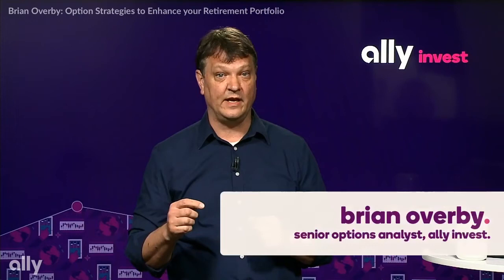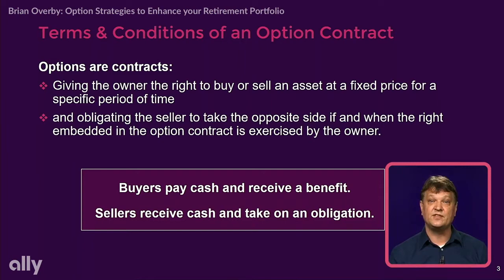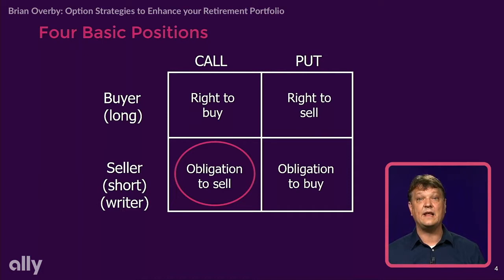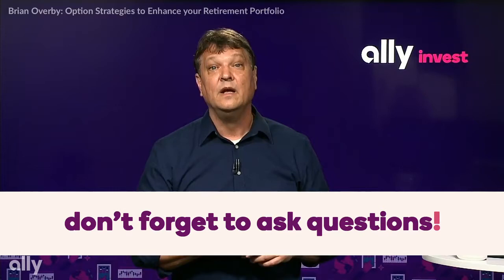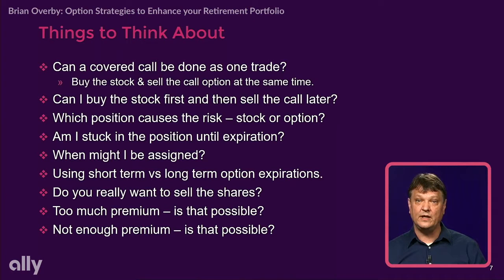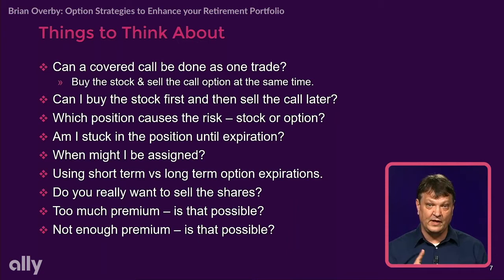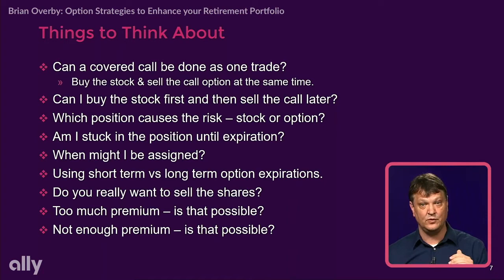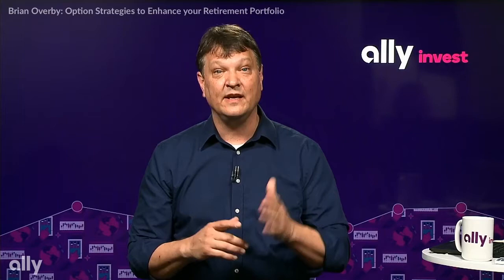Option Trading Strategies for Your Retirement Portfolio by Brian Overby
Brian Overby, Senior Options Analyst at Ally Invest discusses options trading strategies that can be used to enhance a retirement portfolio at Ally Invest’s FOMO Free Financial Future Conference (March 11, 2020).

WATCH our weekly livestream “Stock Play of the Day” where market experts Brian Overby and Lindsey Bell of Ally Invest provide real-time analysis of stock moves and market trends.

Options involve risk and are not suitable for all investors. Review the Characteristics and Risks of Standardized Options brochure before you begin trading options. Options investors may lose more than the entire amount invested in a relatively short period of time.